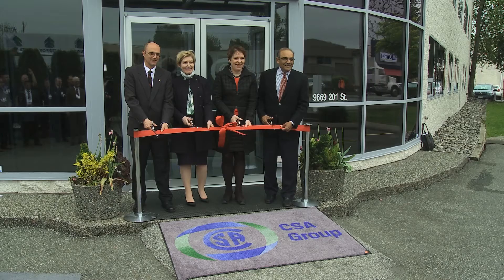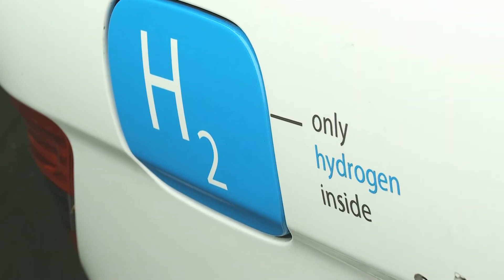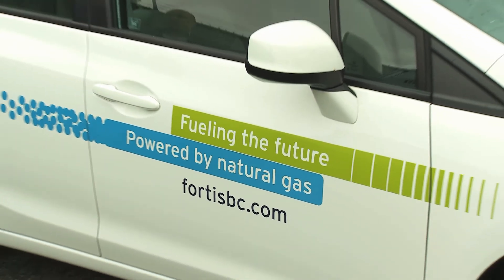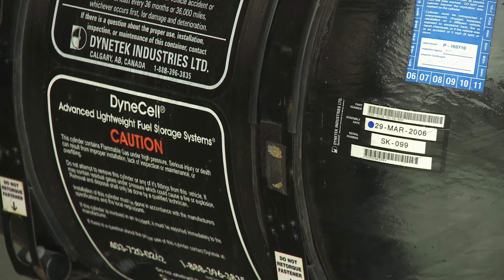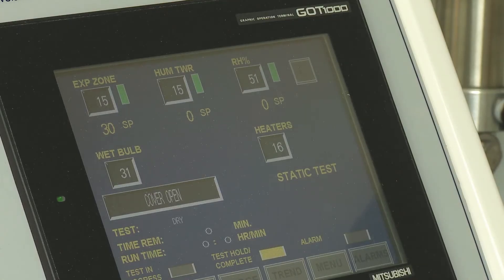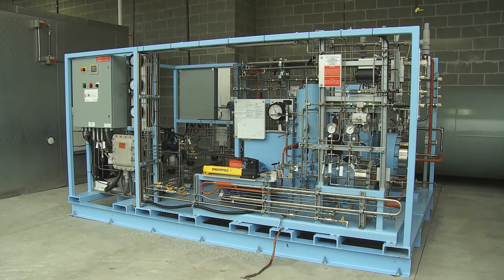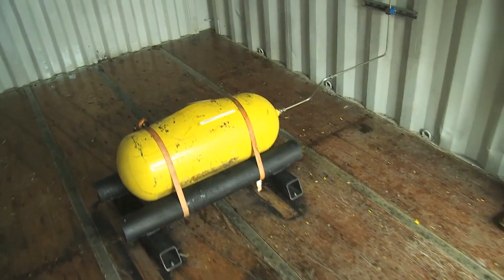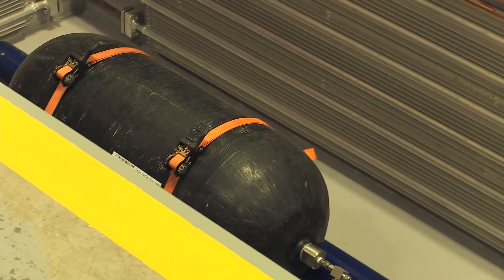CSA Group Laboratory - Langley, British Columbia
In April 2015, CSA Group opened a new testing facility in Langley, BC. Specializing in the testing and certification of transportation fuels, the lab will be on the cutting edge of testing for hydrogen and natural gas powered vehicles.